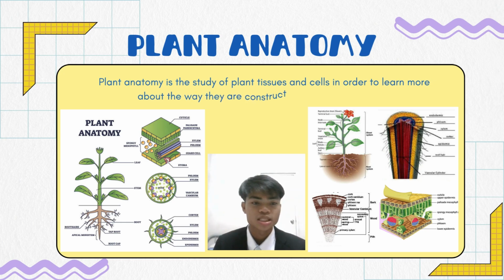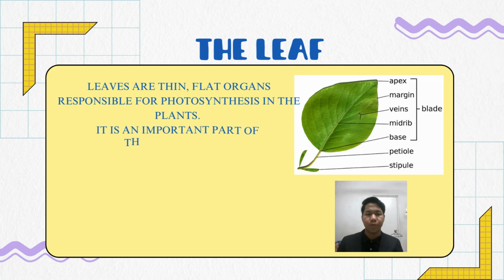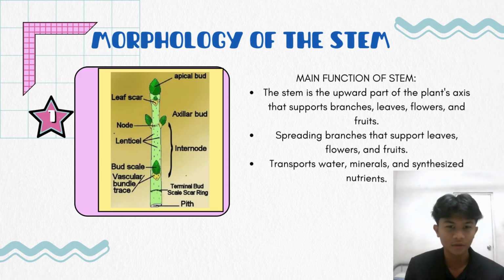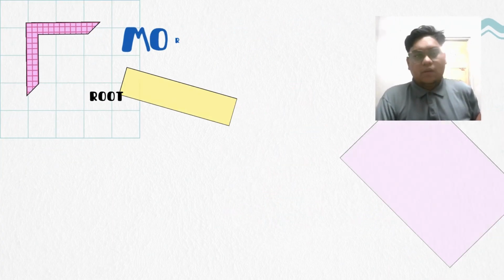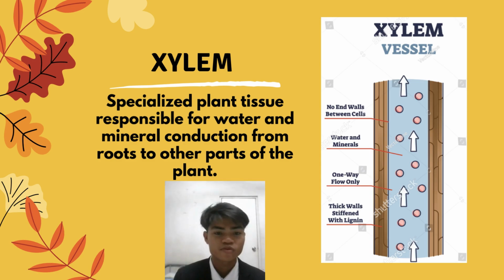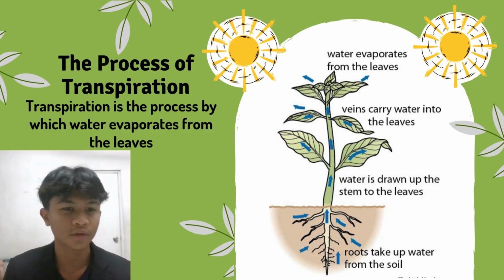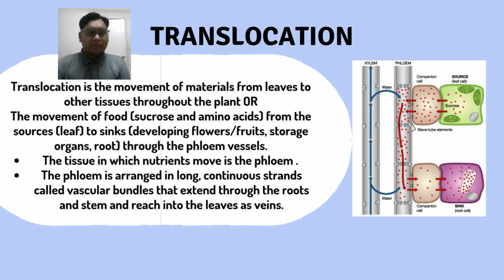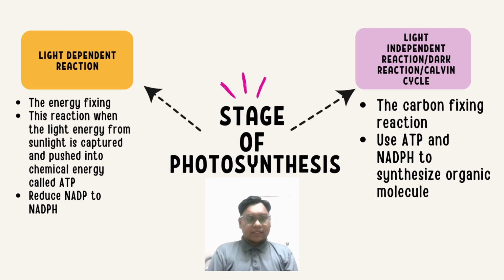AGR122-MORPHOLOGY AND PSYCHOLOGY